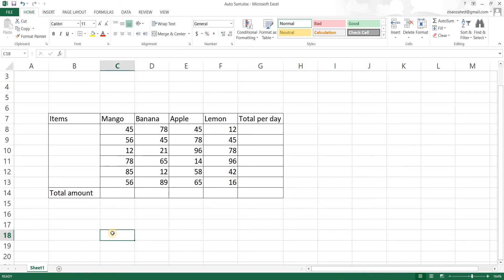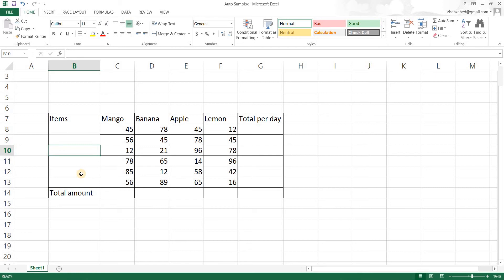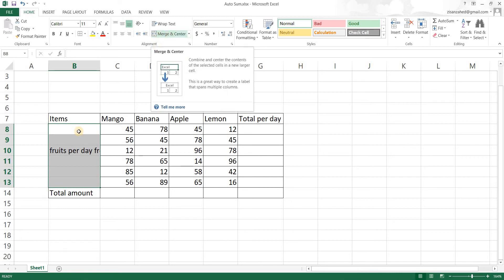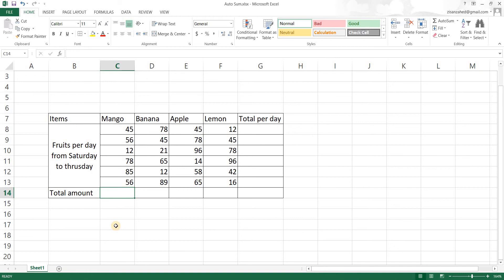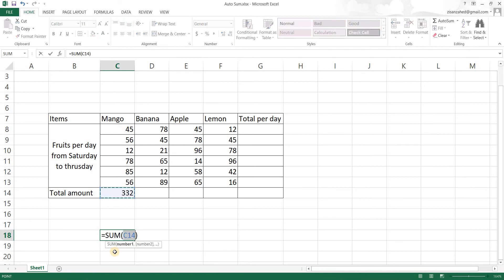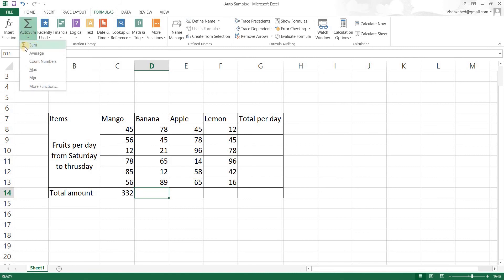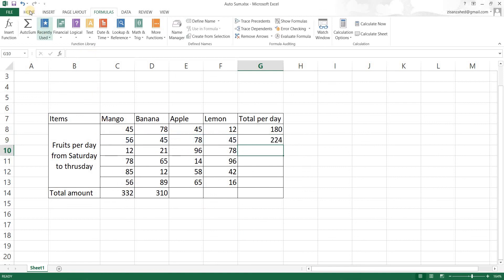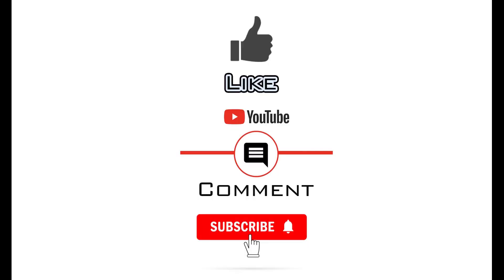Microsoft Excel Tutorial [17]- Merging cells & AutoSum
In this video, we are going to learn about AutoSum, the shortcut for AutoSum, and merging cells